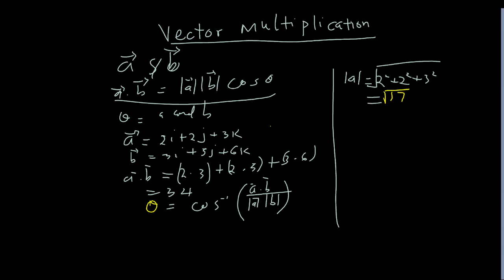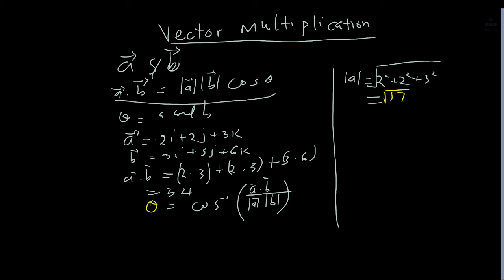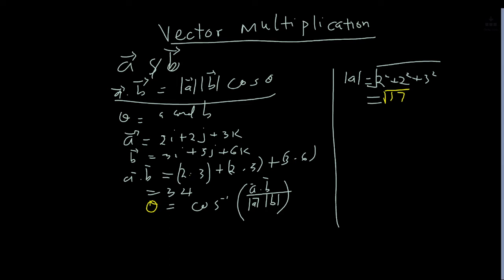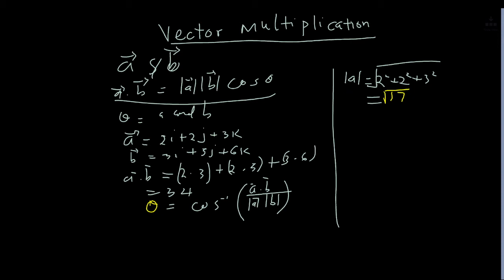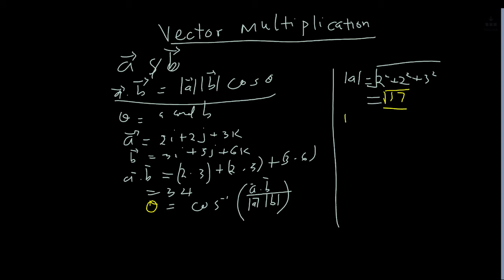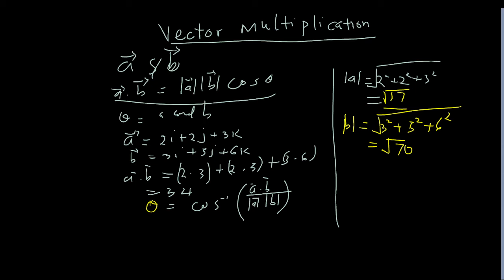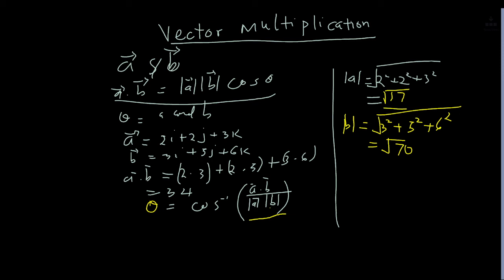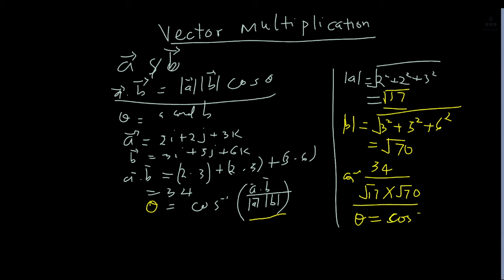The Dot Product of Two Vectors. multiplication of Vectors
This Tutorial Teaches You How To Multiply Vectors Using The Dot Product.